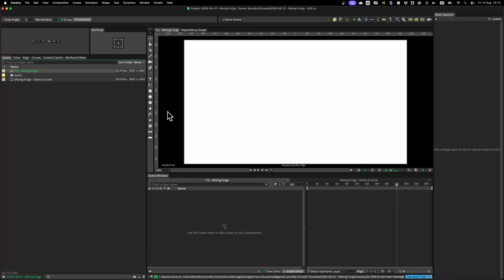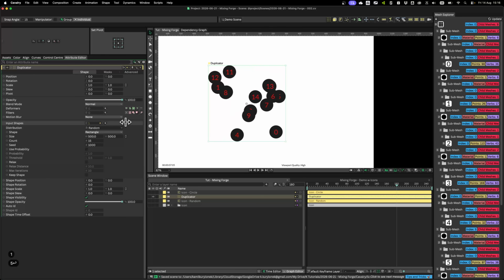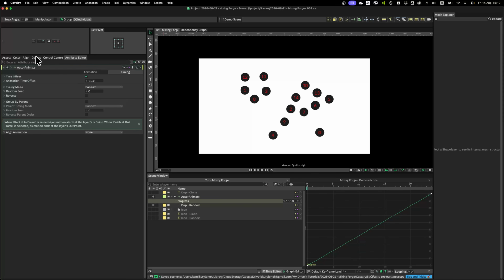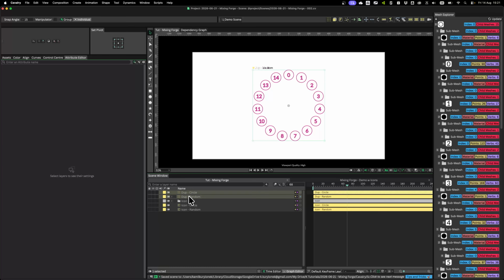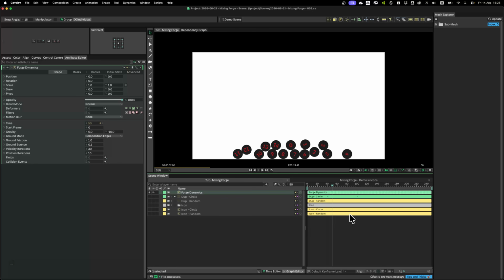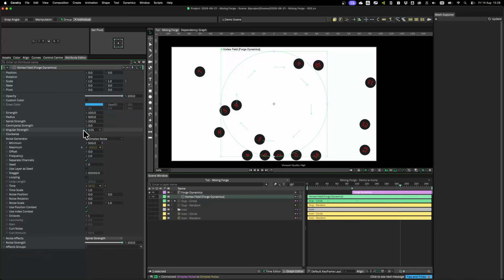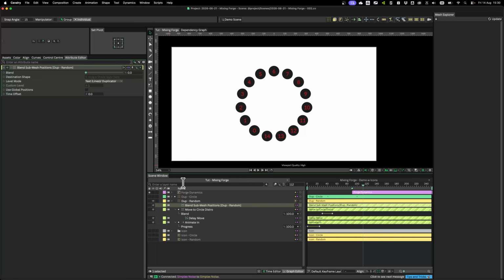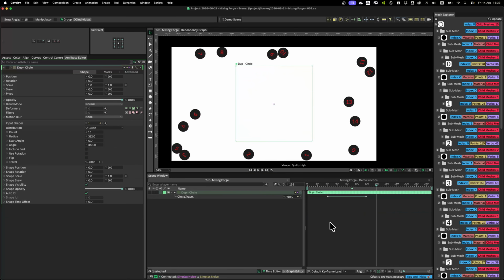Seamlessly Blend Duplicators with Physics in Cavalry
If you've ever tried to transition procedurally keyframed animation into dynamic physics simulations, you know how tricky getting a smooth handoff can be. In this tutorial, I show you how to seamlessly blend standard keyframed motion into Forge Dynamics simulations inside Cavalry. We'll build a modular setup—frequently used in modern SaaS intros and UI animations—that transitions structured shapes directly into organic, chaotic physics.

We'll start by building an icon setup with dynamic index contexts, set up random and circle duplicator distributions, and animate them using the Auto Animate sub-mesh controls. From there, we'll use the Blend Sub-Mesh Positions deformer to morph between layouts and trigger Forge Dynamics right at the peak of our rotational momentum. You'll also learn how to tune body density and fields for snappy, responsive physics transitions.

Keep open source free for others, by contributing to it’s development costs, if you can spare few $$

🎬 *Chapters:*
00:00 - Examples
00:28 - Icon Setup
01:01 - Duplicator - Random
03:10 - Duplicator - Circle
03:49 - Animate Icons In
05:41 - Blend Between Duplicators
07:35 - Animate Duplicator Circle
09:32 - Forge Dynamics
11:39 - Vortex Field
12:32 - Optimising Forge Bodies
13:16 - Optimising Fields
14:01 - Blending Duplicator to Forge
16:04 - Final Keyframe Tweaking